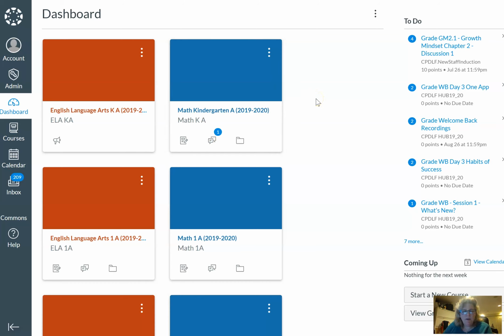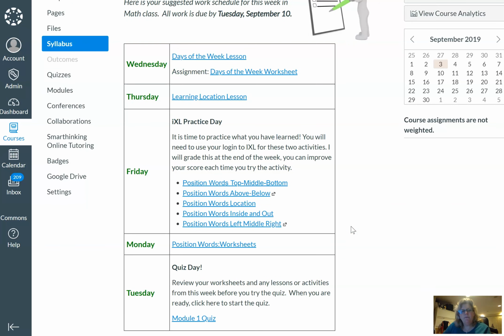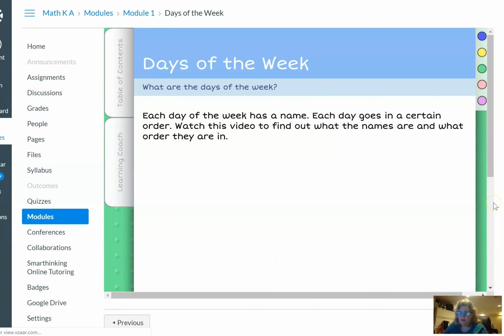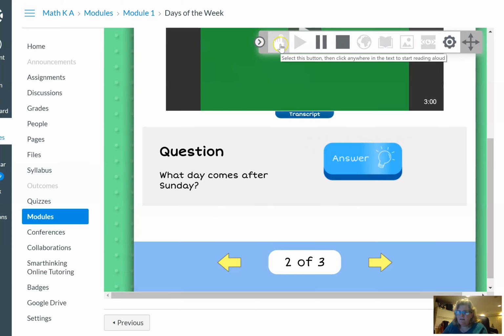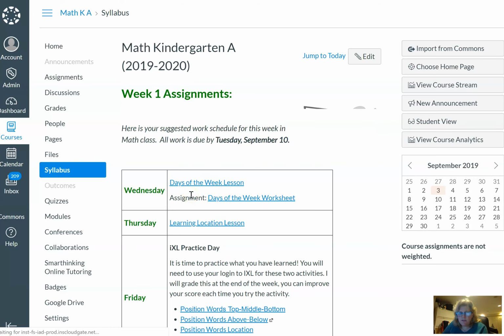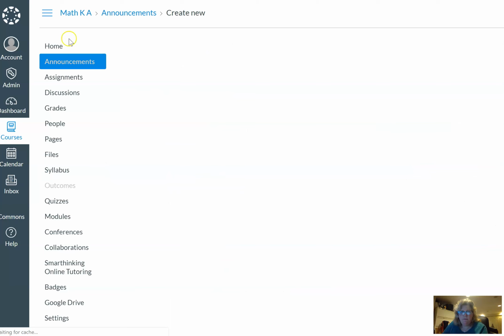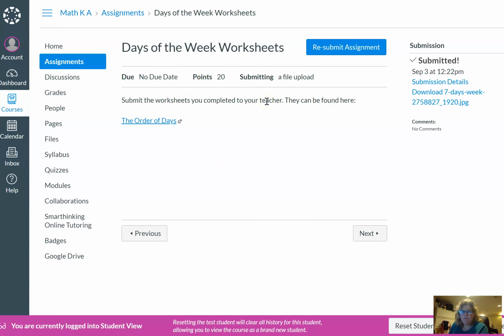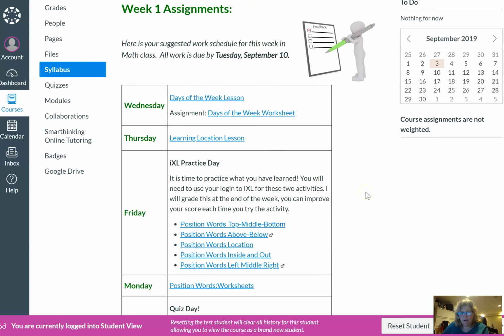Kindergarten Week 1 Math Lesson